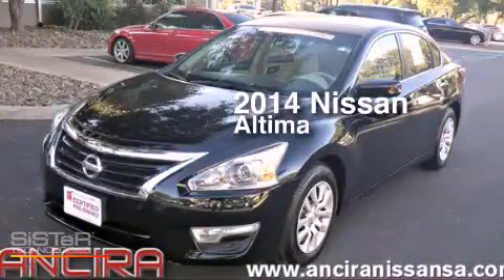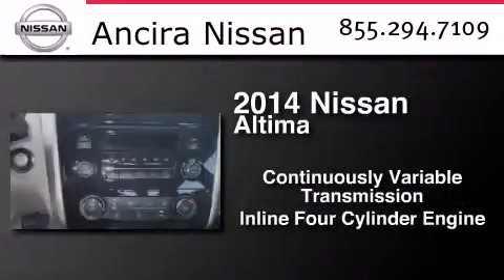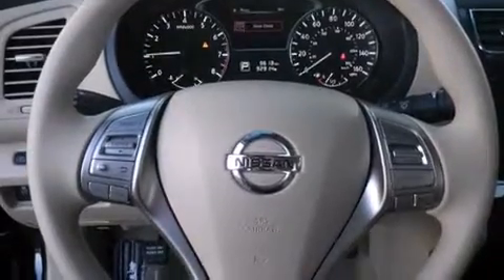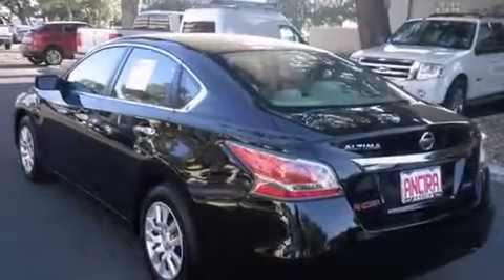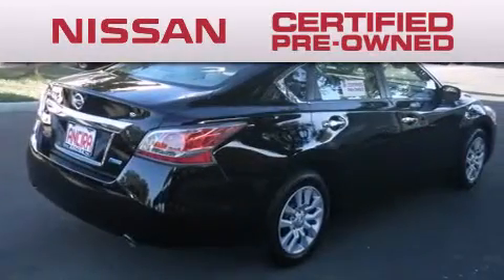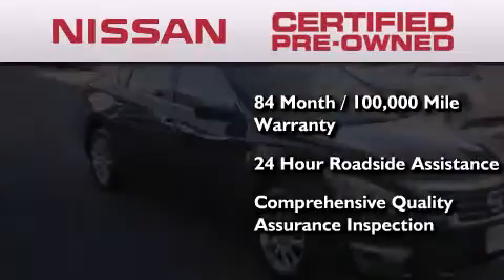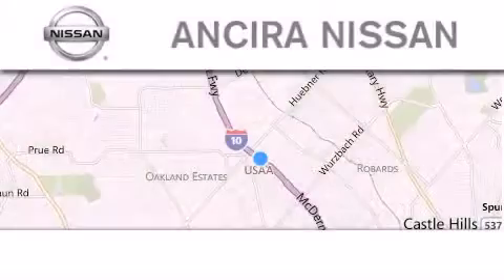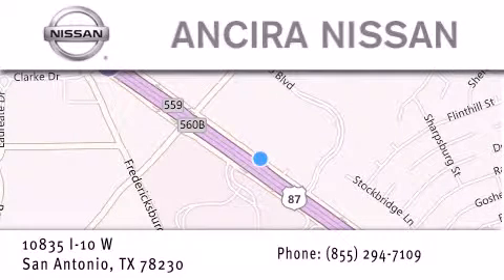Used 2014 Nissan Altima San Antonio | Austin TX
We have been honored to serve the San Antonio TX area , we promise that your experience at our dealership will exceed your expectations ! Year : 2014 Make : Nissan Model : Altima Engine : 2.5L 4 cyls Trans . : CVT (Continuously Variable) Exterior : Grey Stock : PN11839 Ancira Nissan 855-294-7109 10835 Interstate 10 West San Antonio , TX 78230